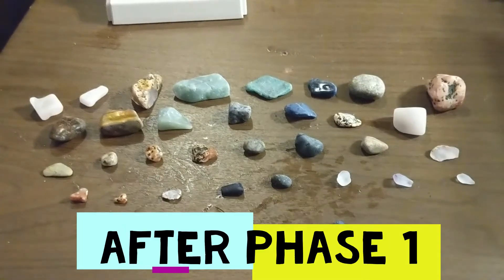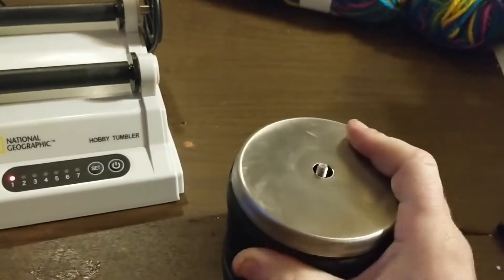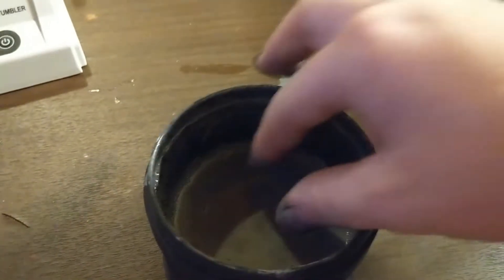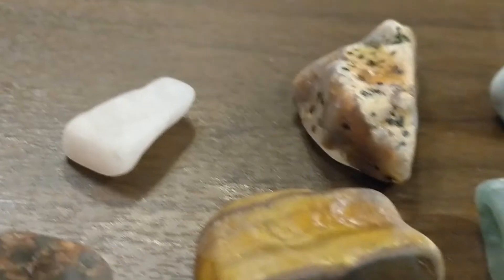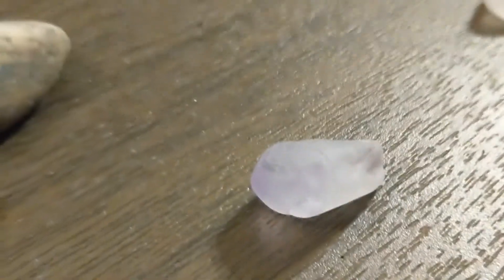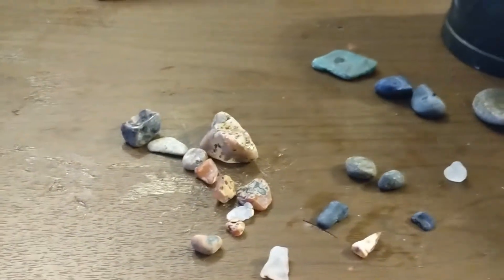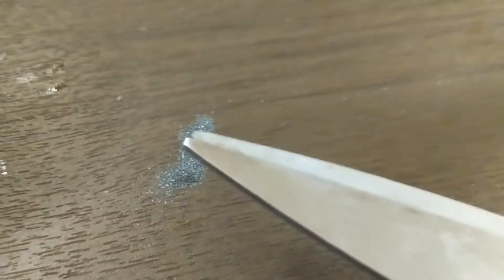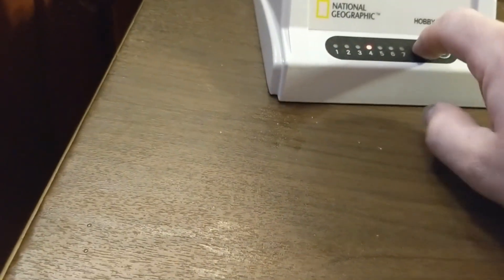Rock Tumbler Challenge - Phase 2 - 10 Minute Dad E02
Today we reveal the rocks after they have tumbled for 5 days. Then we load them back in and start phase 2!

Do you think "ground up" rock can be used for anything? Hit us in the comment section and the kids or 10 minute dad will answer you!